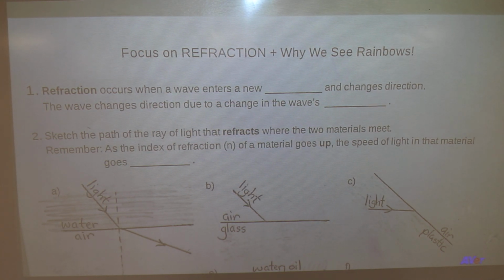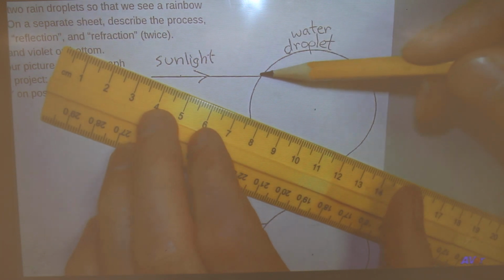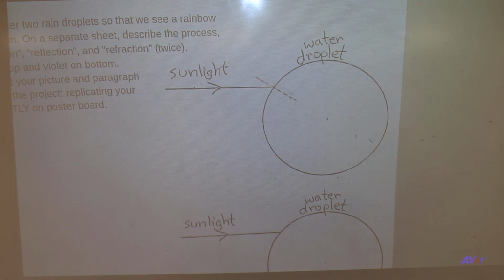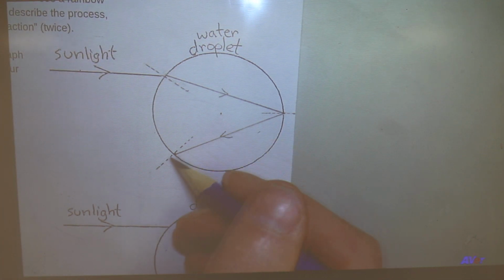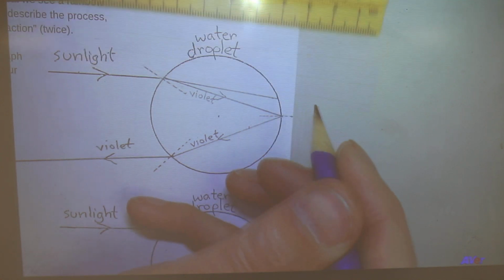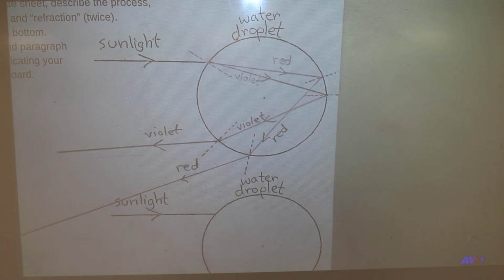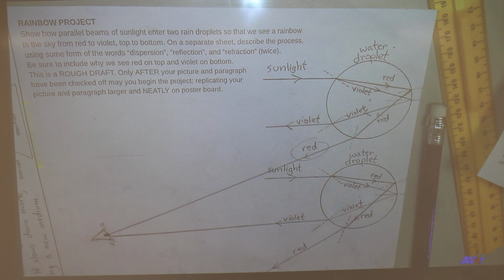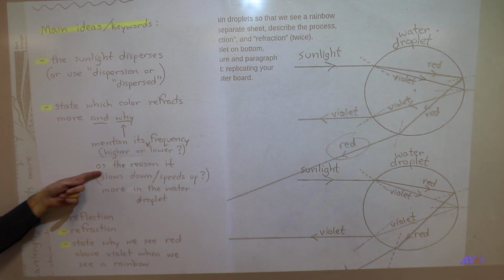Franklin High School Rainbow Project Part 1